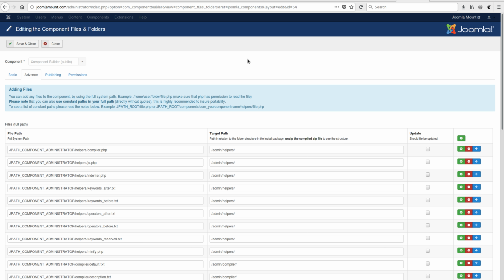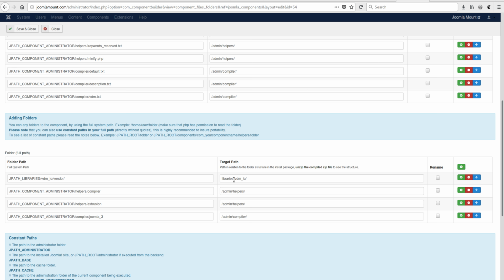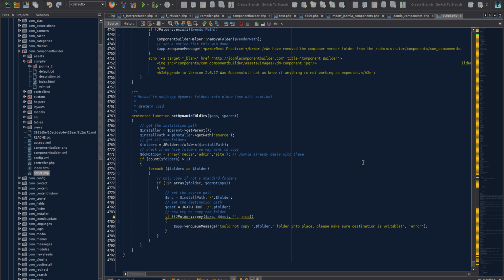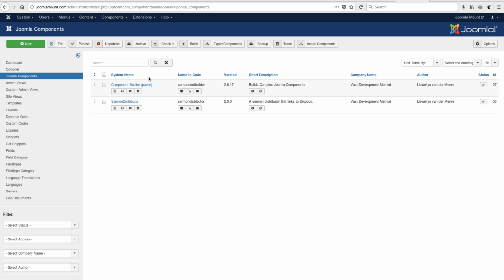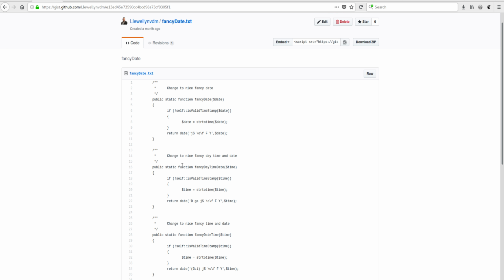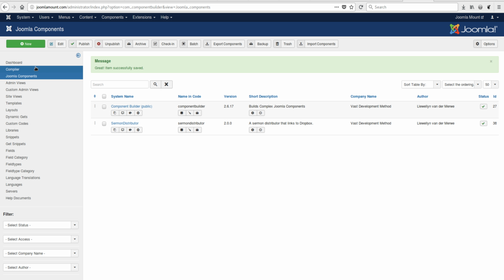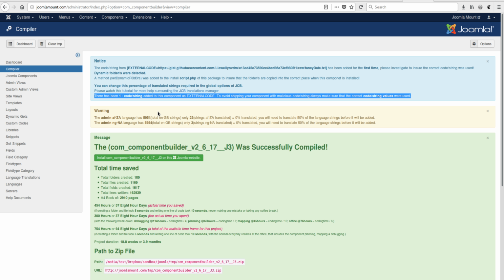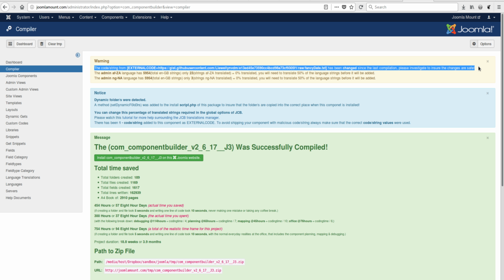Dynamic File and Folder Inclusion concept